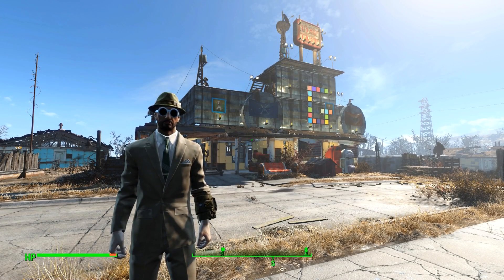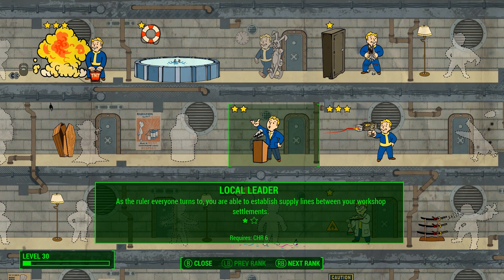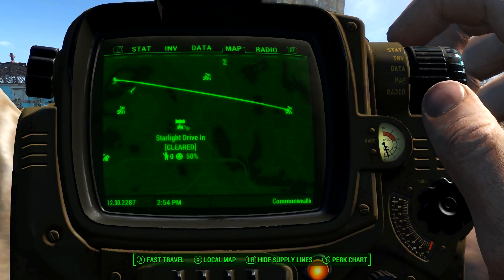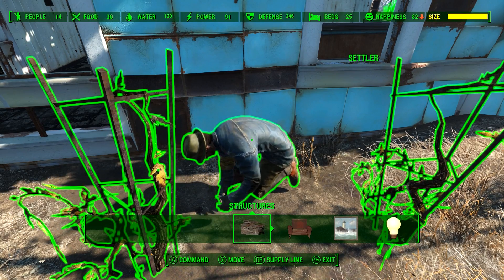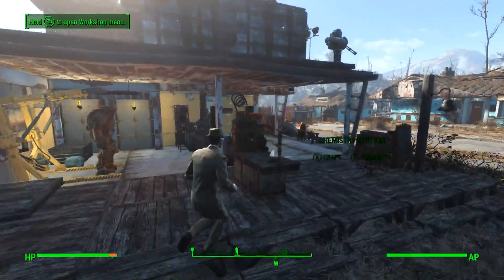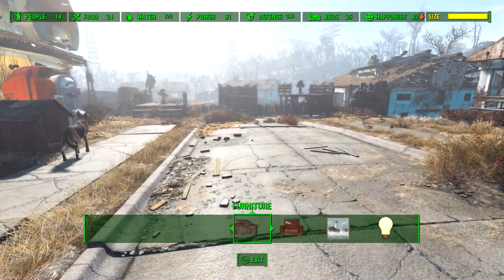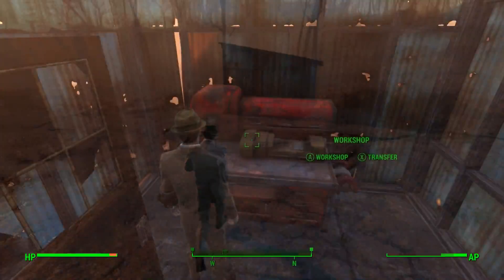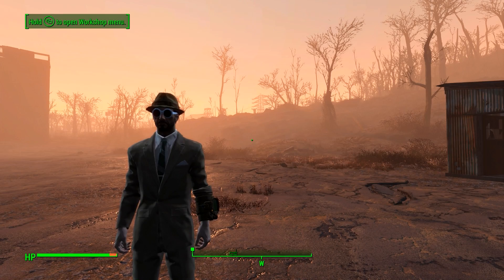FALLOUT 4 - Settlements Supply Lines Tutorial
You should also check these channels out -